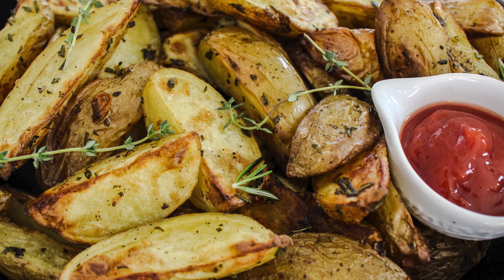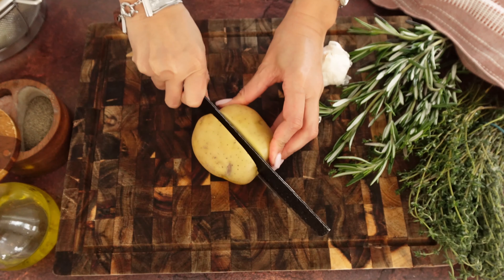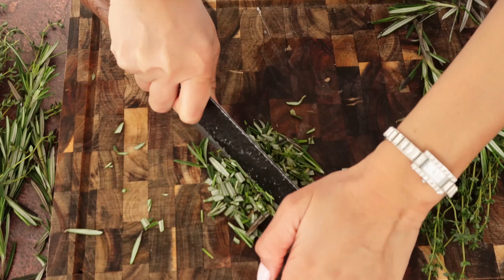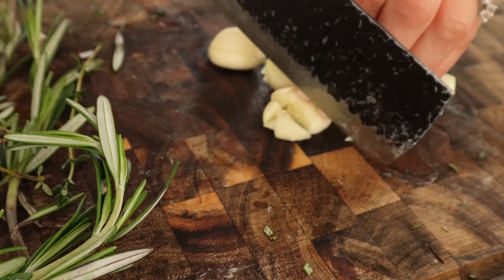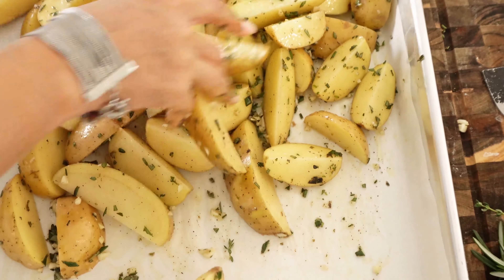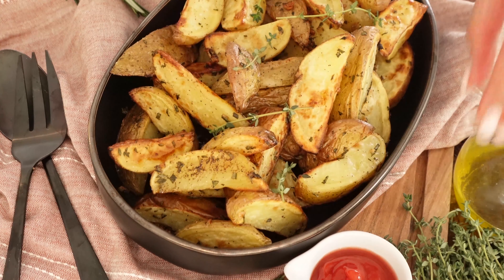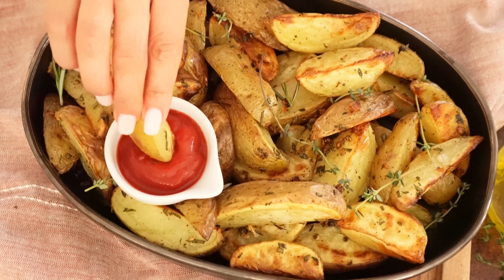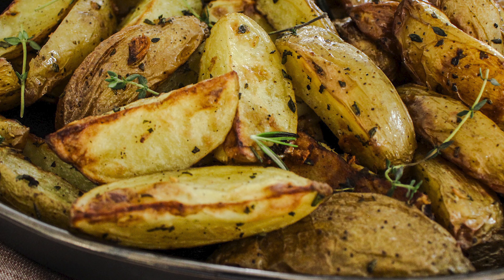Never Fail Garlic Fresh Herb Roasted Potatoes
Hi guys!
Hope all of you are doing well!
I'm soooooooooo happy to share this epic and never fail fresh herb garlic roasted potato recipe with you guys. I've been making this easy recipe for so many  years now and my family and I never ever get tired of these scrumptious potatoes. I specifically use fresh herbs here because they have the most delicious flavor when combined with garlic and potatoes.
I hope you guys love this recipe as much as I do, and I CANT wait for you to give them a try.
Stay healthy,

Love,

Bat-El

Oven Roasted Potatoes with Fresh Herbs
serves 6

INGREDIENTS
8-10 red yukon gold potatoes, cut into wedges
2 tsp fresh rosemary
1 tbsp fresh  thyme
8 cloves of garlic, peeled and roughly chopped
3 tbsp olive oil
Salt

 INSTRUCTIONS

Preheat your oven to 375 F. on "Roast"

1). Cut the potatoes into 1-inch thick wedges and place on baking sheet lined with parchment paper.

2). Stripe the fresh rosemary and thyme from the stem and chop very well, add them to the pan. (You may use only rosemary OR thyme if that's what you prefer)

3). Add the olive oil and fresh garlic, salt and pepper, and massage the potatoes with your hands so everything is well coated. Flatten into 1 layer on the baking sheet and place in the oven for about 45 minutes, until the potatoes are nicely golden brown. (if they get too much color, flip them in the 20 minutes mid point.

4). Remove from the oven an serve with your favorite condiment or next to your protein or salad.

And never miss a recipe I post.

MY TOP KITCHEN MUST-HAVES:
Mandolin Slicer
Knife set
Electric Knife Sharpener
NutriBullet Pro
Wooden Cutting Board
Cordless Electric Kettle
Wooden Spoons
Salt and pepper holder
Measuring Cup Set
Glass Measuring Cup
Non-Stick 24 cup Muffin Pan
Silicone Oven Mitts
2-Slice Toaster
Pcs Parchment Paper